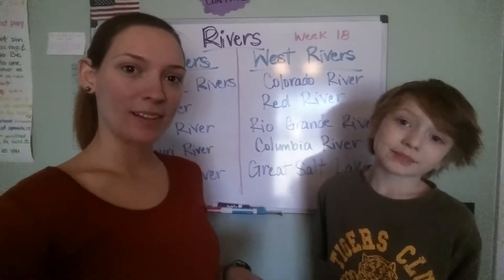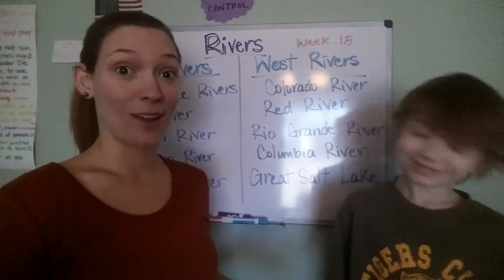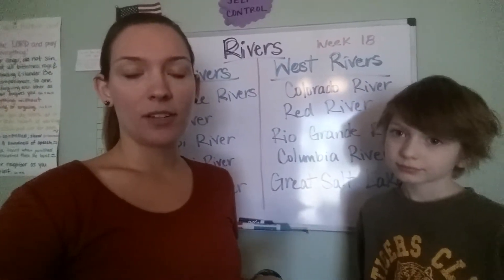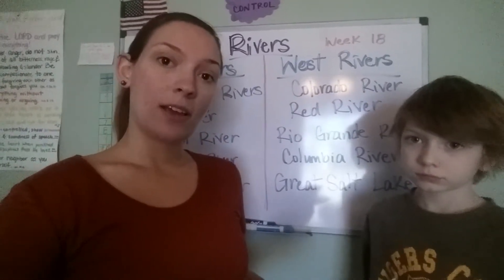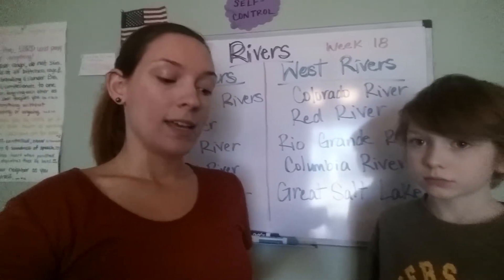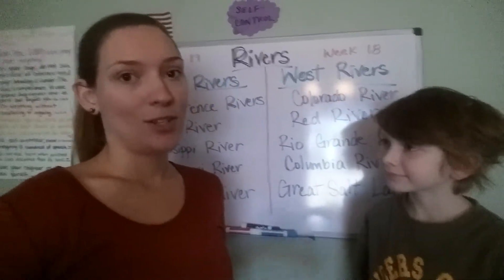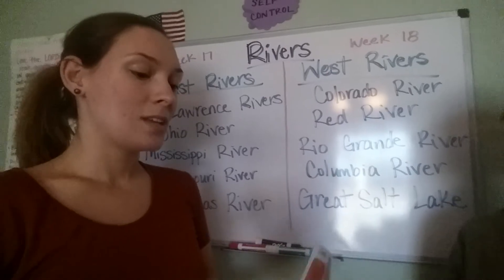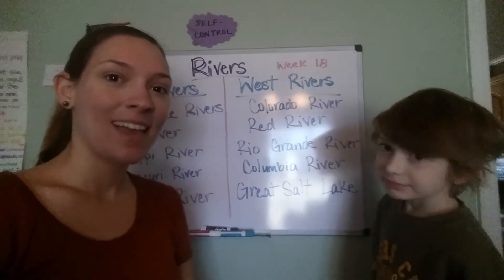Cc Cycle 3 week 16, 17, 18 made easy!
Science, (Shelly Normand Periodic Table) Latin (Classical Conversations of Morgantown Simply Sung) Math melody, Geography ideas for Bays and Rivers. Classical Conversations Cycle 3 week 16, 17 and 18.